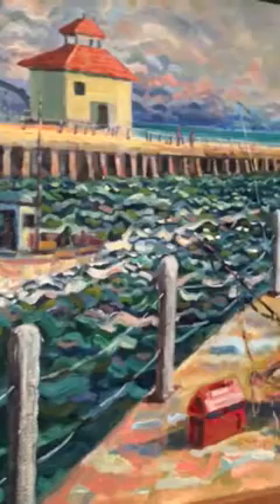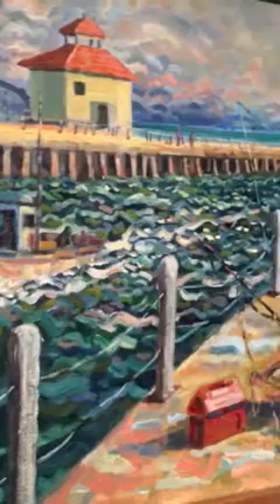LighthouseArtCenter Focus on Faculty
Ralph Papa is teaching classes at Lighthouse ArtCenter!
   Thank